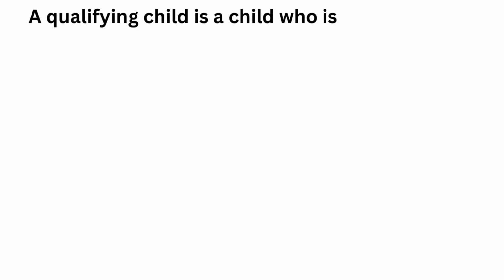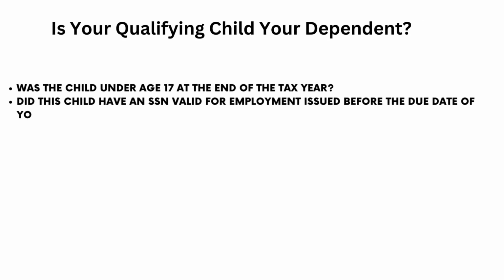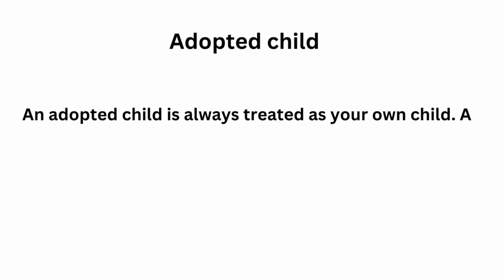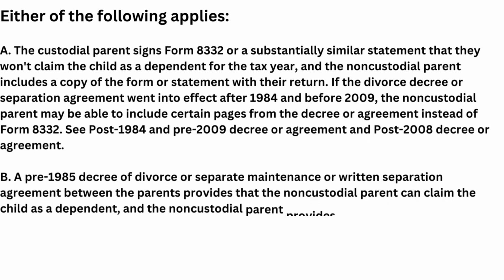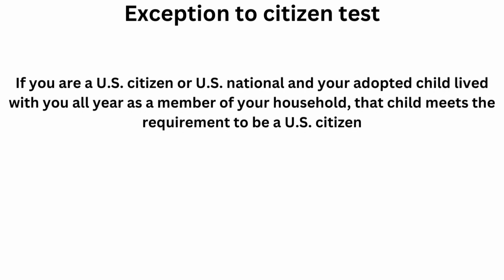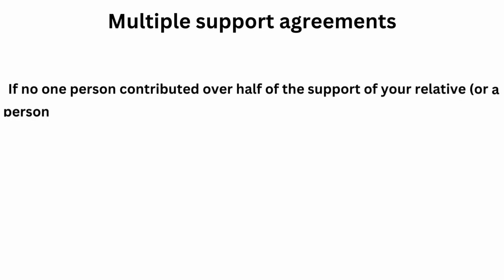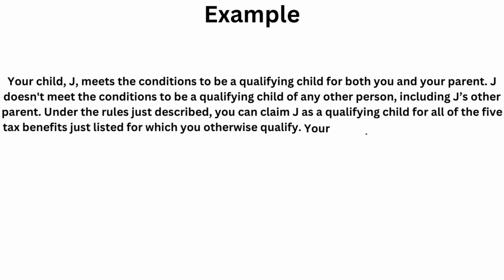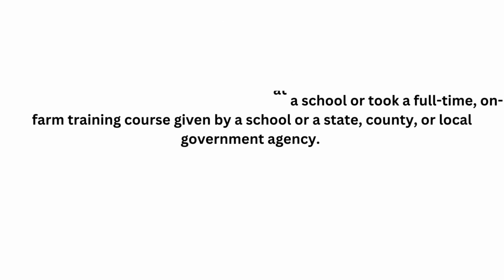3rd Video of the 1040 series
This is the 3rd video about the 3rd section of the 1040 (Dependents).  Each series will explain the 1040 line by line.